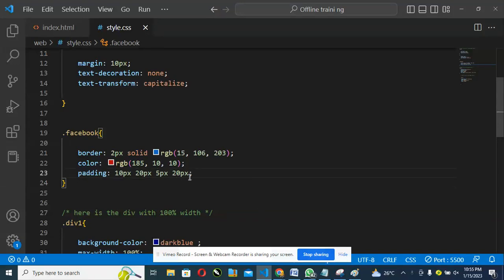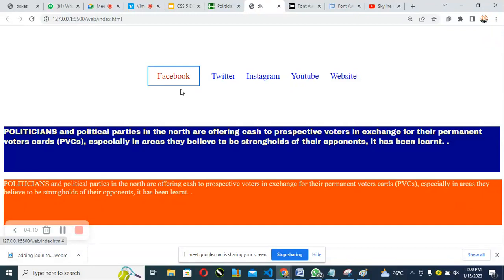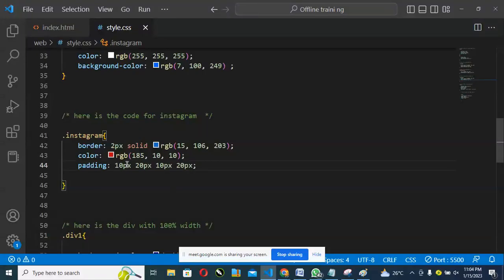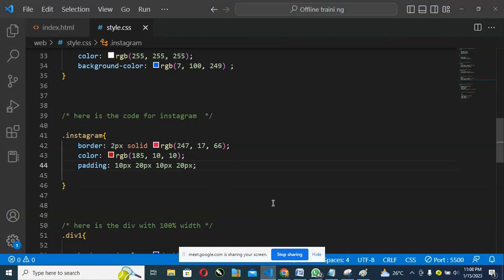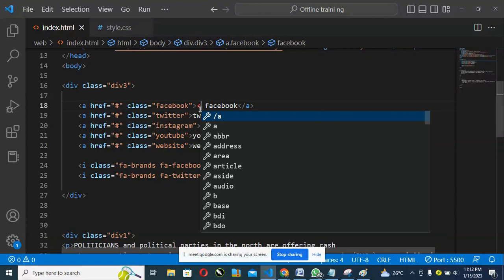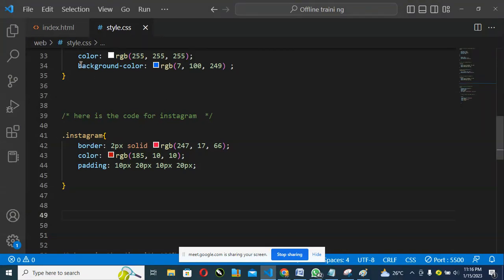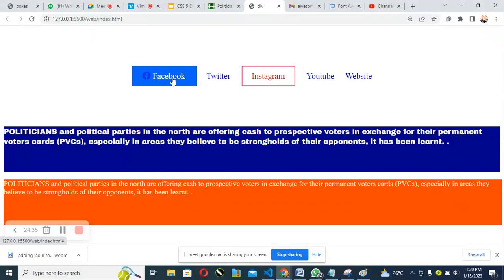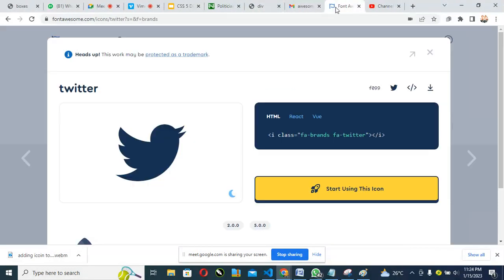adding icon in button html and css part2